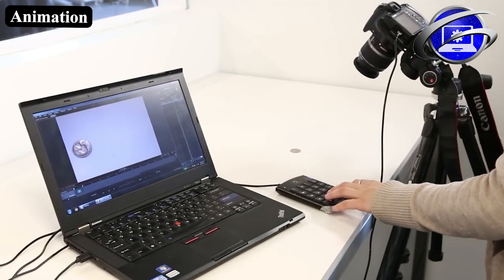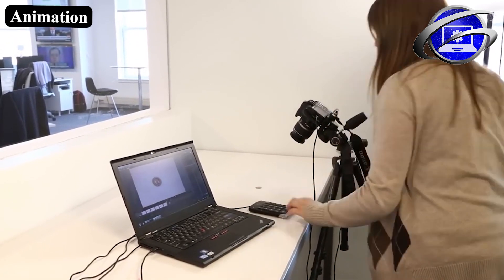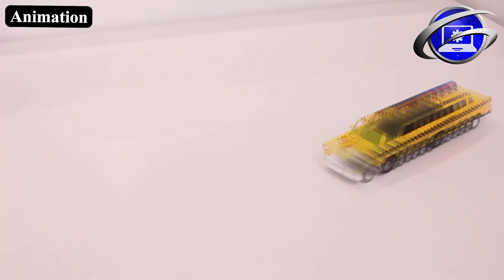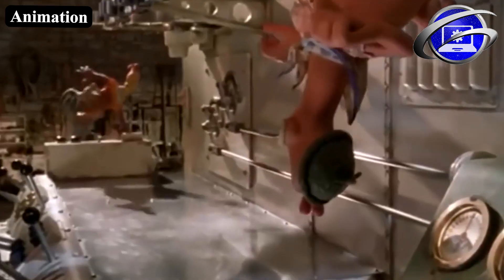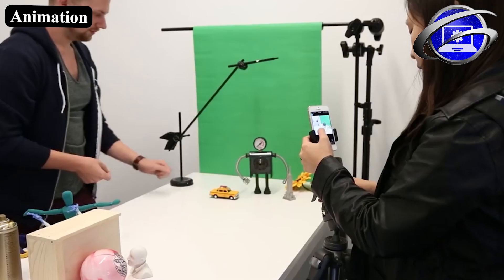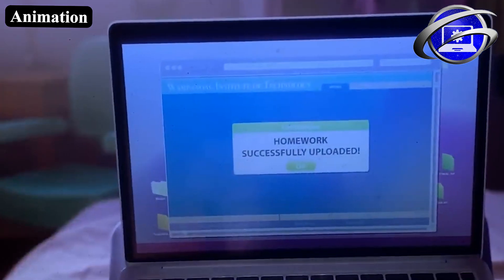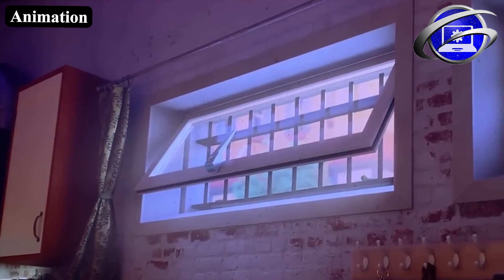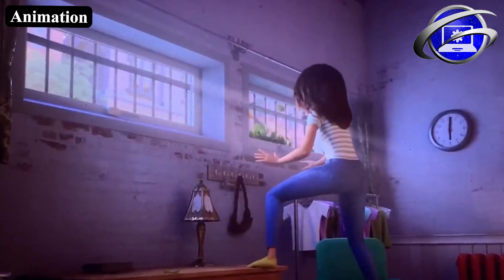Animation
Animation is the method that encompasses myriad filmmaking techniques, by which still images are manipulated to create moving images.

In traditional animation, images are drawn or painted by hand on transparent celluloid sheets (cels) to be photographed and exhibited on film. Animation has been recognized as an artistic medium, specifically within the entertainment industry.

Many animations are computer animations made with computer-generated imagery (CGI). Stop motion animation, in particular claymation, has continued to exist alongside these other forms.

Animation is contrasted with live-action film, although the two do not exist in isolation. Many moviemakers have produced films that are a hybrid of the two.

As CGI increasingly approximates photographic imagery, filmmakers can easily composite 3D animations into their film rather than using practical effects for showy visual effects (VFX).